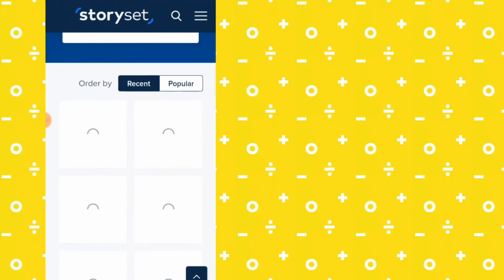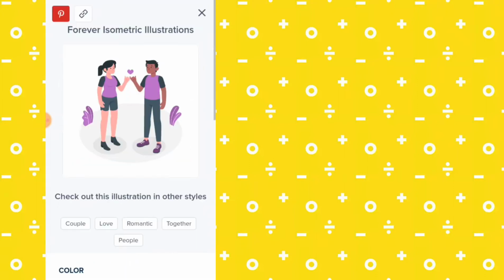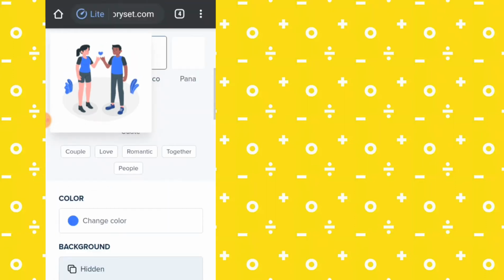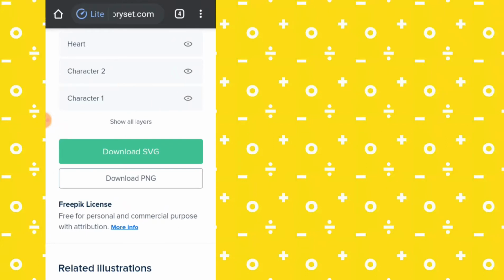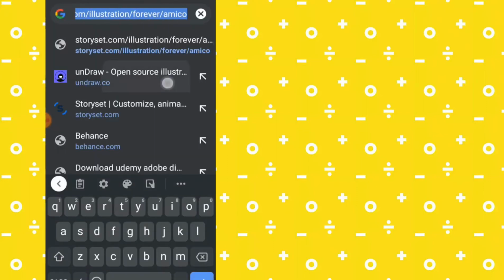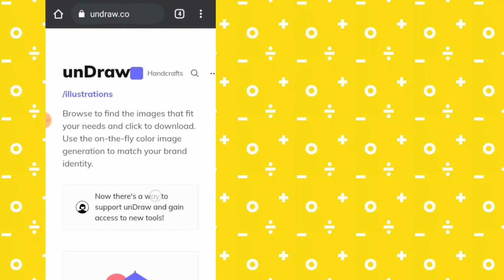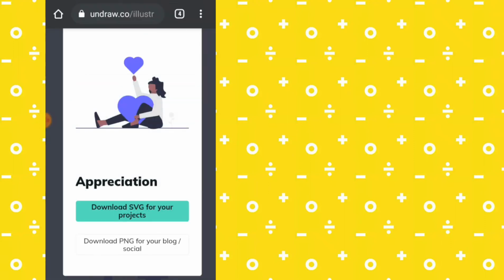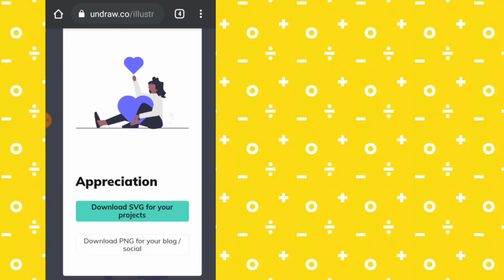how to get free illustrations for your design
in this video, am going to show you where to get free illustrations for your design.